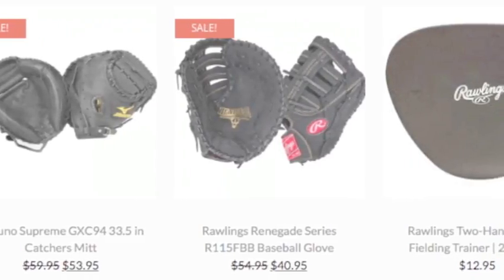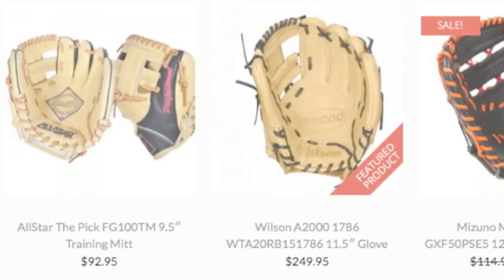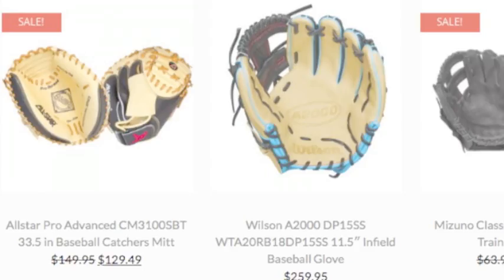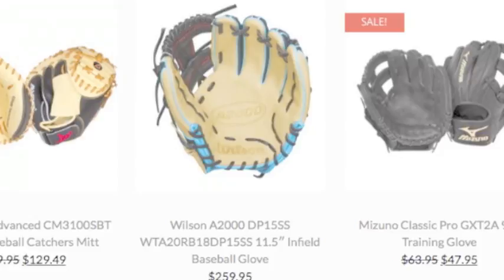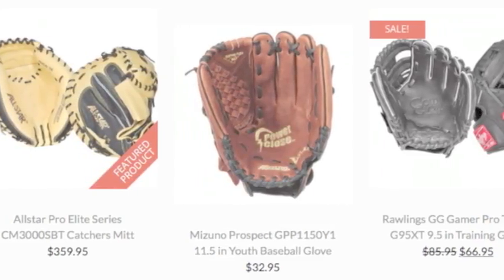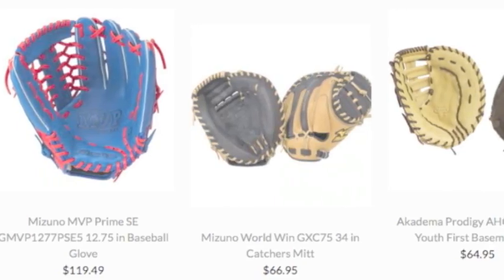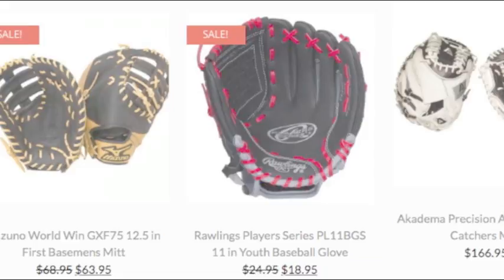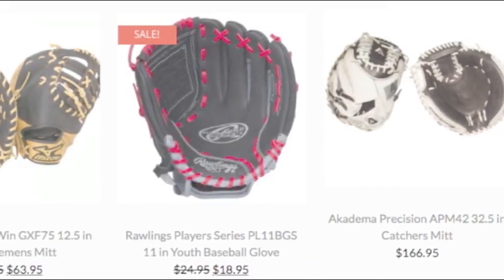Baseball Gloves | Baseball Bargains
Baseball Gloves come in all different sizes and are made for all positions. Baseball Bargains offers gloves at different prices and from the best manufacturers in the game.